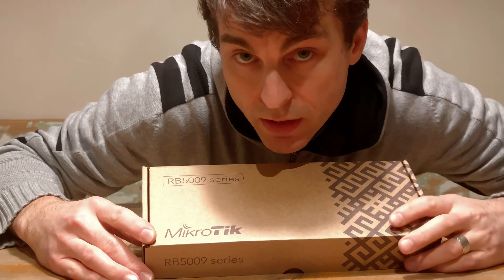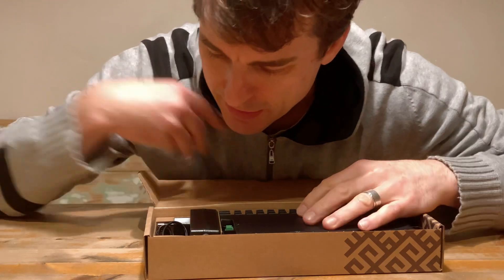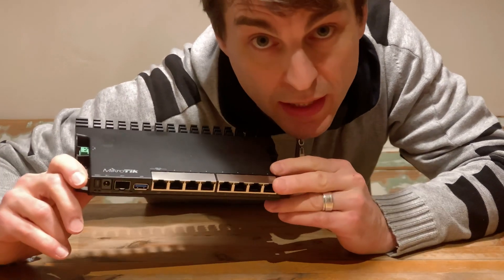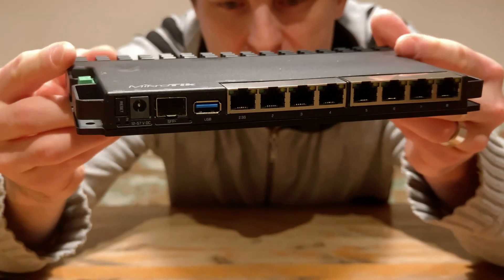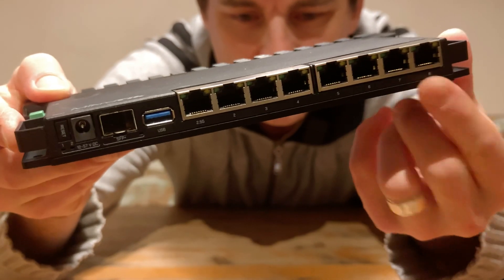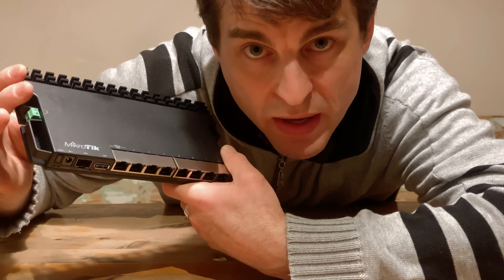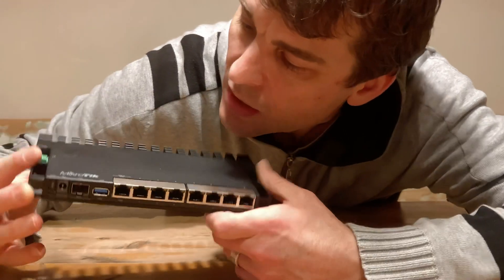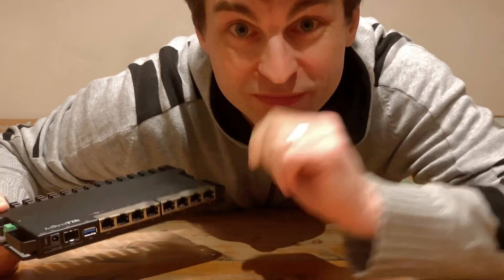Tech: MikroTik RB5009 Router | First look and reaction.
Unboxing the MikroTik RB5009 Router.